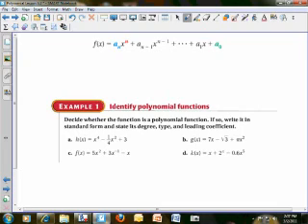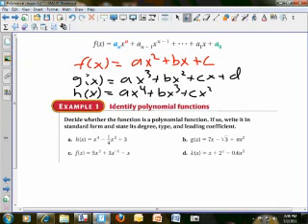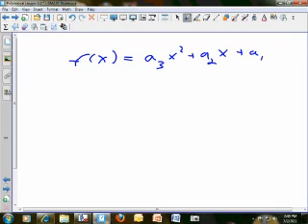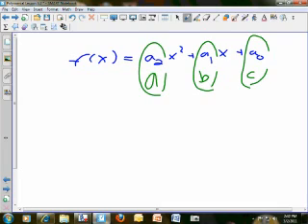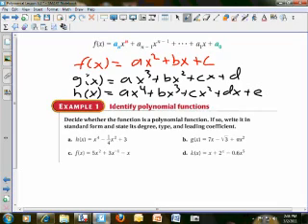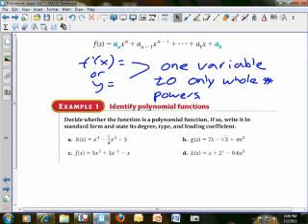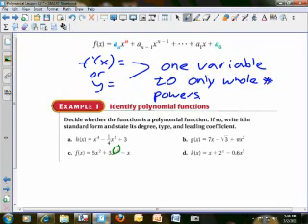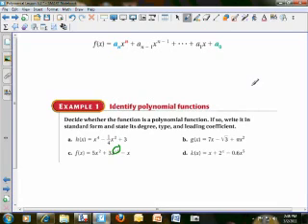Graph Polynomials Part I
Definition of a polynomial in standard form.